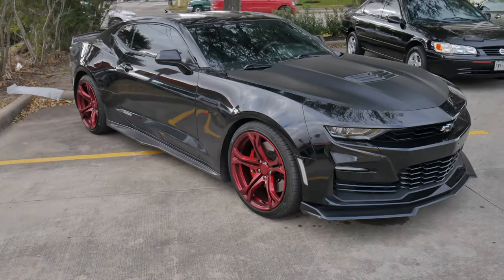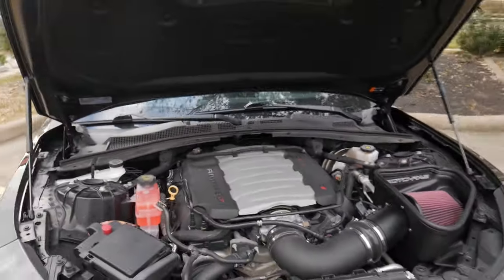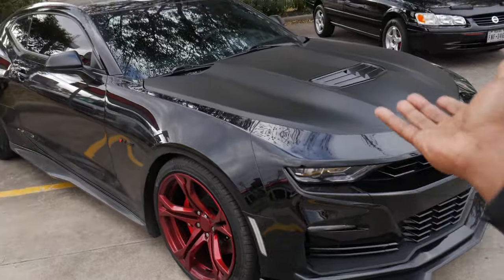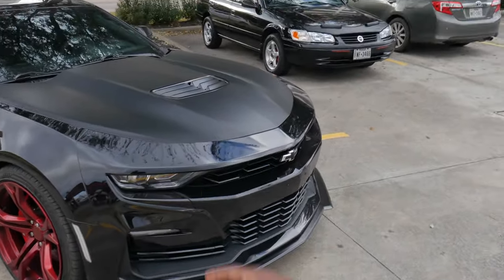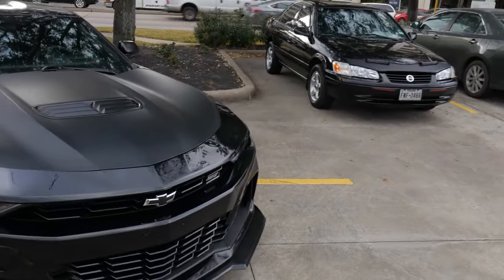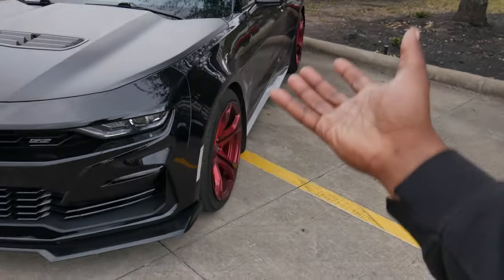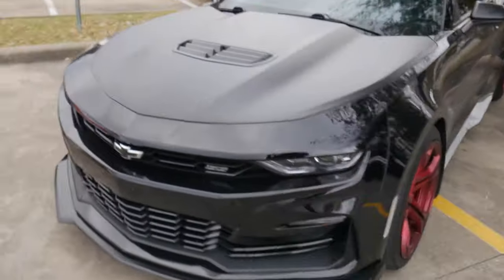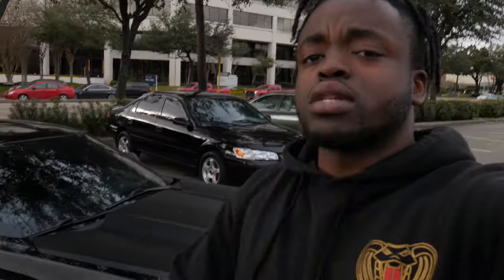ITS BEEN 1 FULL MONTH ALREADY..... DID I MAKE THE RIGHT CHOICE ??